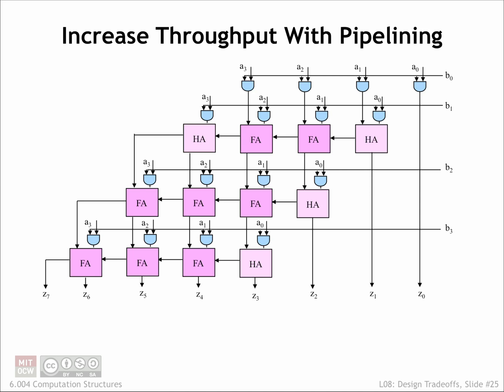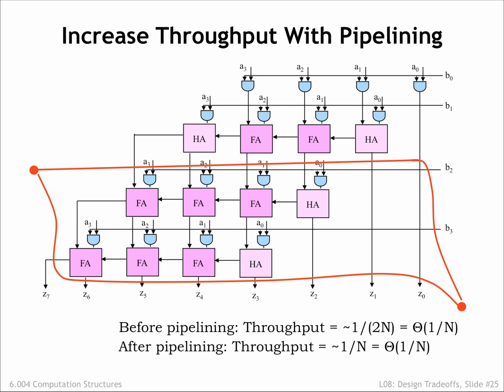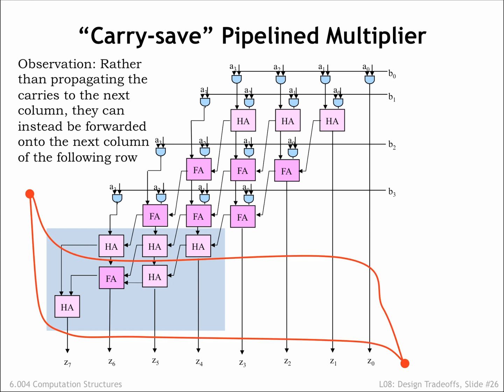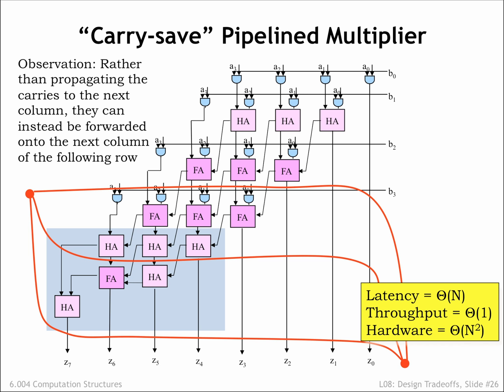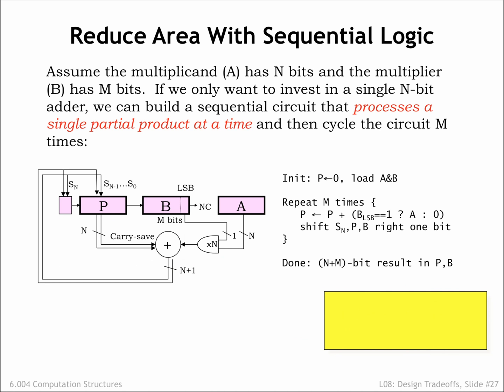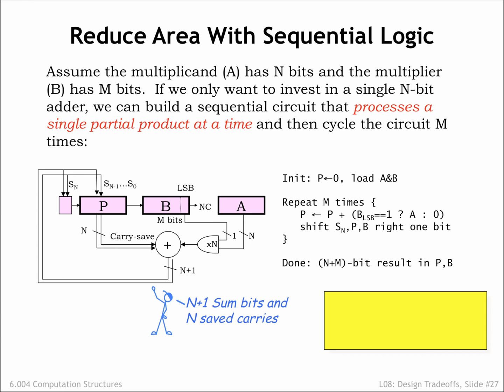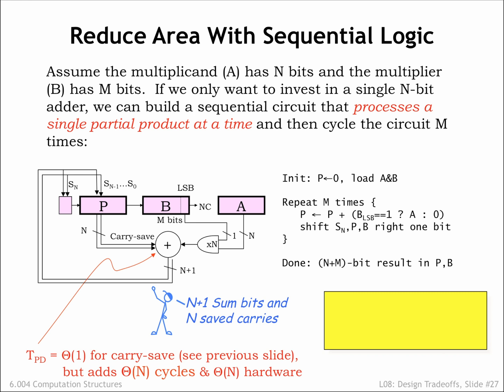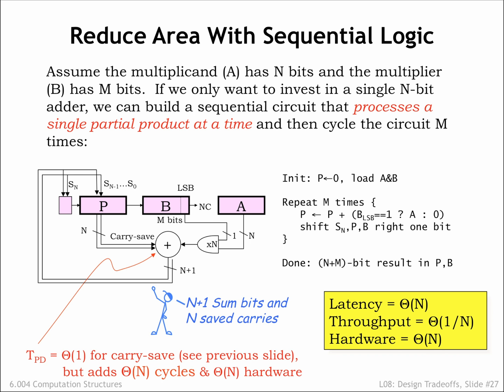8.2.5 Multiplier Tradeoffs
8.2.5 Multiplier Tradeoffs